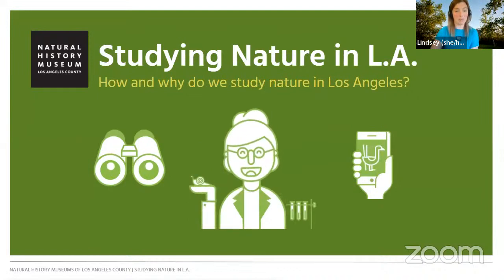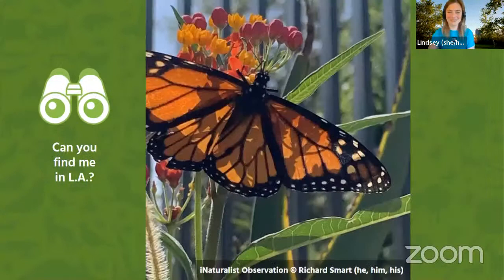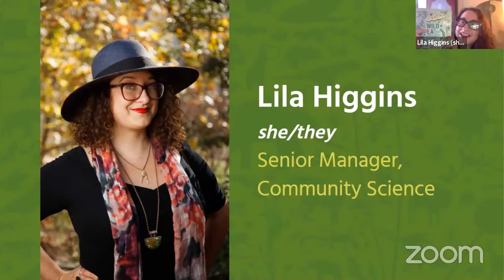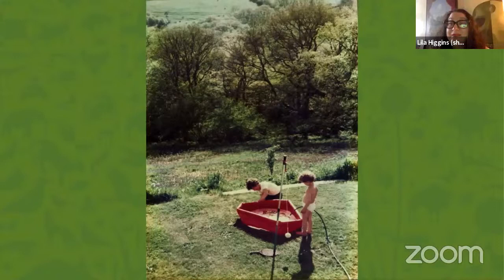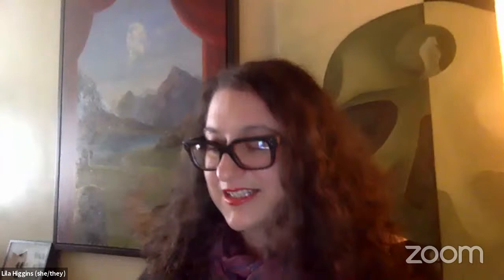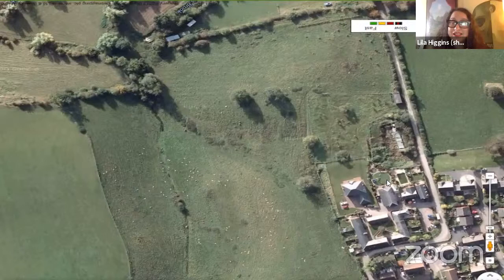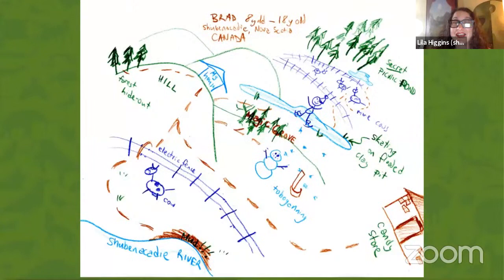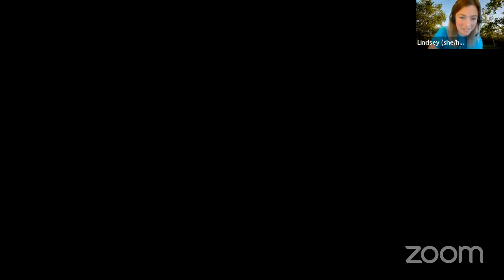Studying Nature in Los Angeles: Part 1 | Overview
Studying Nature in Los Angeles: A Student Webinar Series
Part 1 | How and why do we study nature in L.A.? with Lila Higgins, Senior Manager of Community Science

At the Natural History Museum, we study and share stories of the amazing nature in and around Los Angeles from the past, present, and future. In this 8-part weekly series, students will hear from a variety of Museum staff, who will take us behind the scenes and out into the field, showcasing the real specimens and tools they use in their work! Open to all grades.

To access closed captions in Spanish and English for this program,